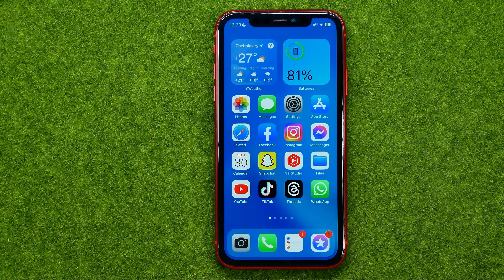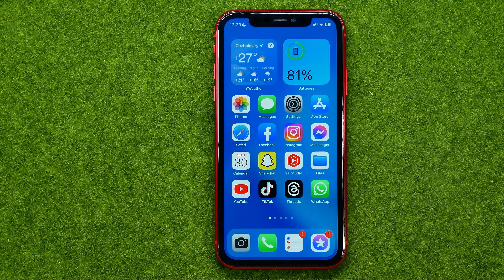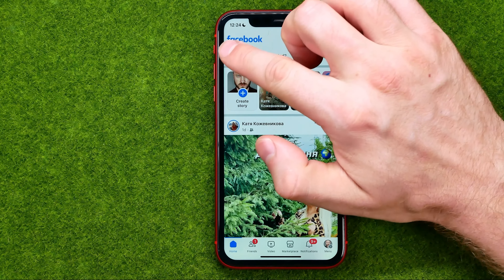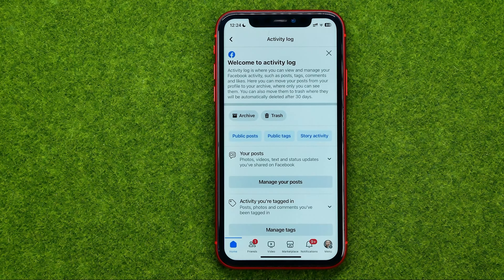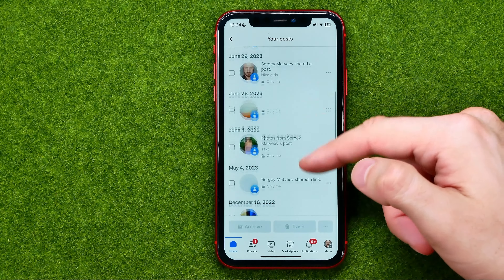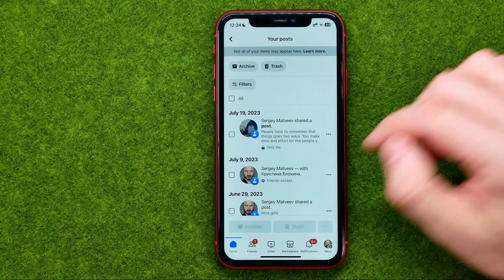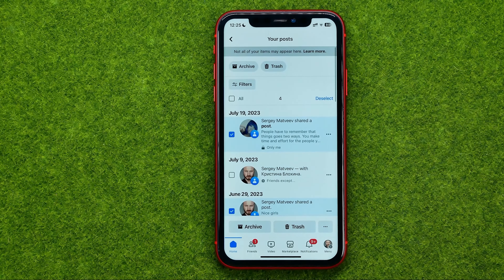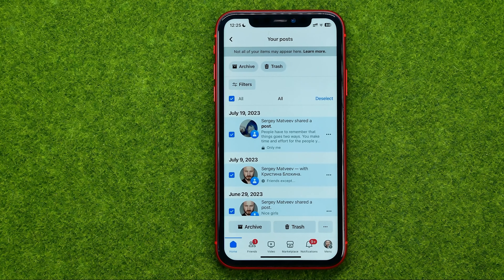How to Delete All Posts on Facebook - Full Guide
If you are looking for a video about how to delete all posts on facebook, here it is!
In this video I will show you how to delete all posts on facebook timeline. Be sure to watch the video to the very end.
You will learn how to delete all posts on facebook on iphone. That's easy and simple to do from your phone.